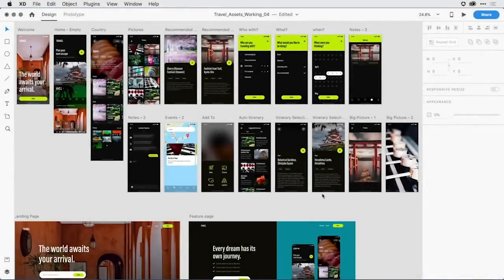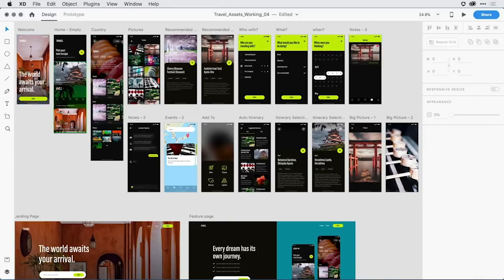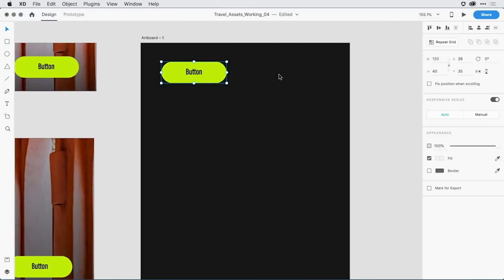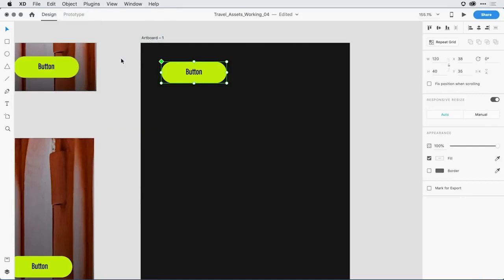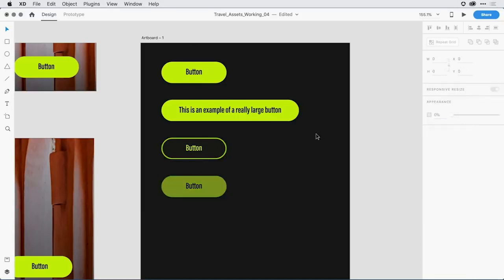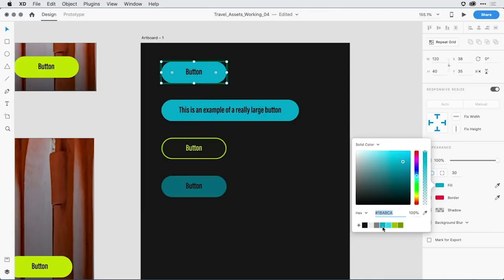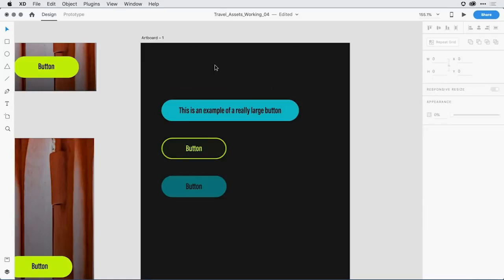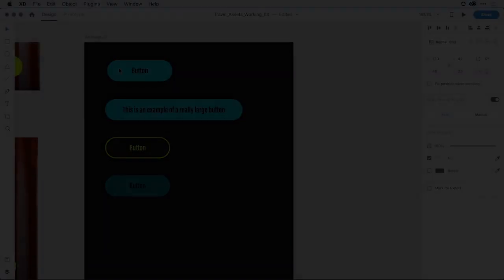Components with Overrides – Adobe XD Release May 2019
In this release of Adobe XD you can now customize any property of a component (formerly symbol), or add or subtract elements within a component, while retaining the ability to override any global attribute.  Learn more about what's included in the May 2019 release of Adobe XD